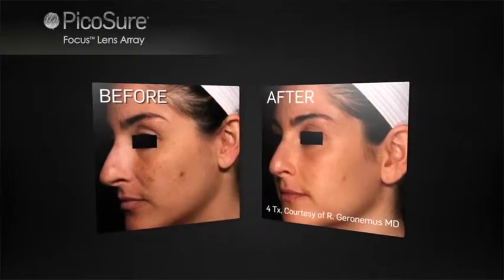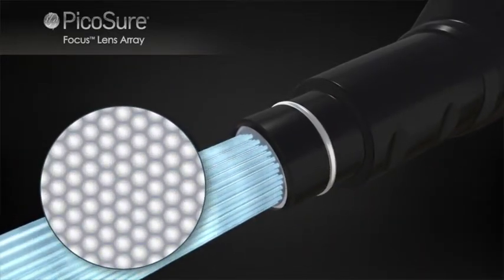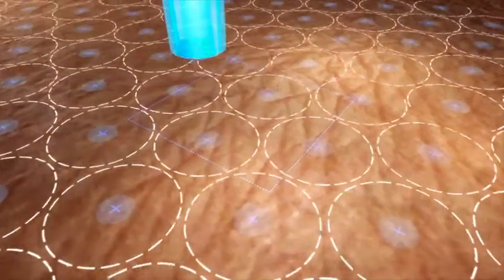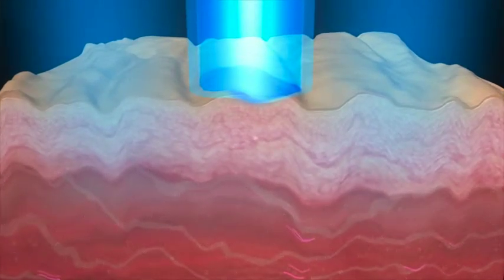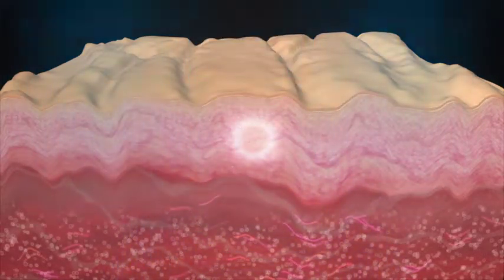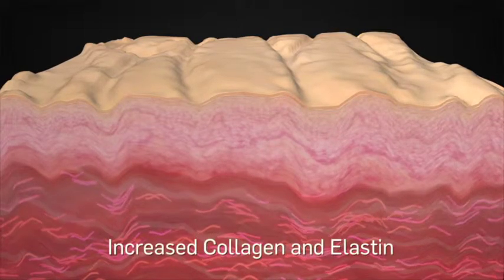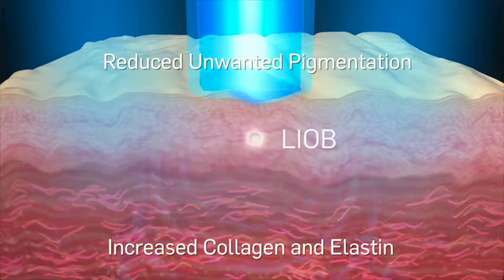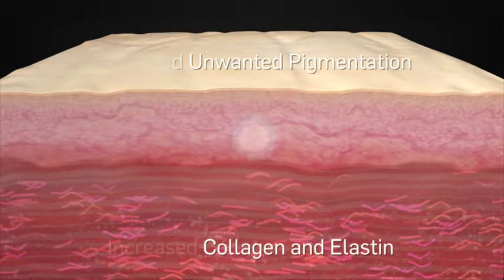How does Picosure laser skin rejuvenation at S-Thetics Clinic work?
Described as a breakthrough for patients who are seeking a way to improve their skin and reduce signs of ageing without the risks normally associated with traditional lasers, Picosure uses ‘PressureWave’ technology to help combat the likes of wrinkles and acne scars, as well as a wide variety of pigment issues.

Essentially, what makes this laser so different to others with similar results, is that this technology doesn’t rely on heat to burn away and destroy skin to force the body to heal – which means less pain and minimal downtime for the patient.

Instead, it is made up of a unique wavelength of light (755mm) and a specialised lens which converts this highly-targeted energy into gentle pressure, designed to squeeze cells and activate the natural cell signalling process, creating a stimulation in the body of new collagen and elastin - without burning or damaging the skin.

Ideal for treating age-related concerns, such as fine lines, wrinkles and sunspots & acne scars, the S-Thetics Clinic is proud to launch PicoSure in clinic as a UK study centre for Cynosure, the world's largest Aesthetic laser company.
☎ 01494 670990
📍 S-Thetics Medical Aesthetic Clinic in Beaconsfield Old Town, Buckinghamshire